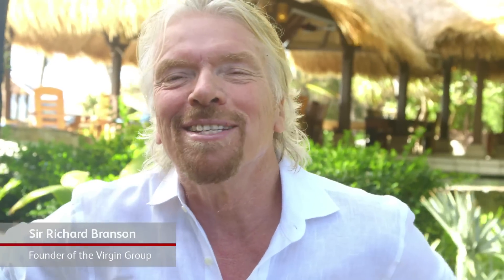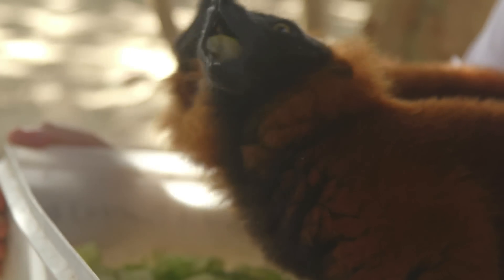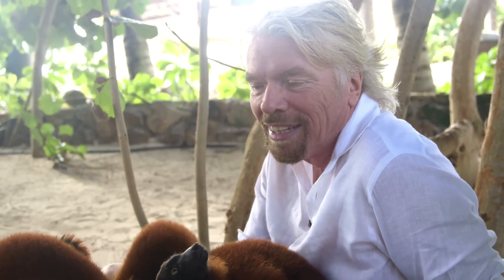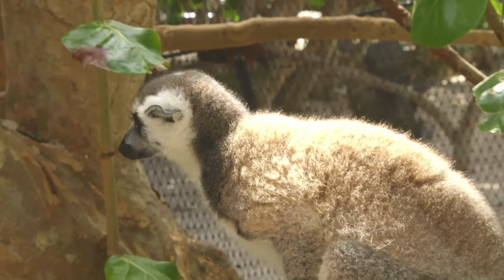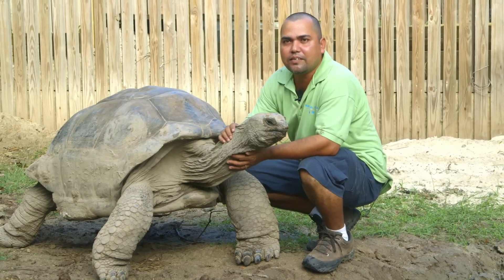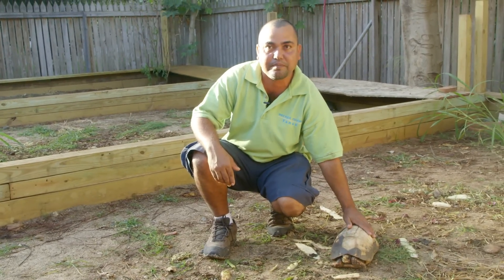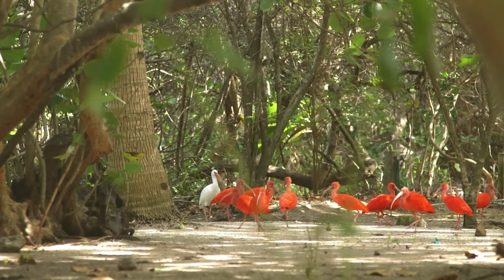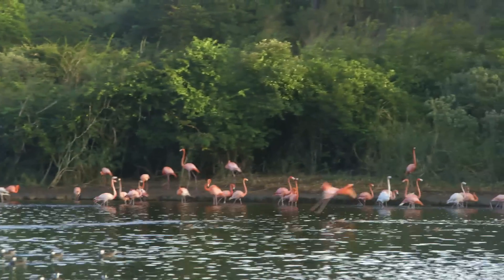Animals of Necker Island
We have more species on Necker than almost any other island on earth. There are more than 140 species on our 72 acre island - not including the visiting sea turtles and awe-inspiring sealife that visit Necker. Come and meet them in this video...

How we treat our world is a reflection of our humanity, our intelligence, our conscience and ultimately, our very survival. Protecting endangered species is one of the most important things any of us can do. Human beings should never, ever, ever let a species disappear from this earth. As you can see in the video above, we are trying to do all we can on Necker, and through our Gaia Rocks organisation.

Join us at feeding time for the lemurs. They are among our most famous and boisterous residents on Necker Island. Our conservation program, led by Vanam, is going from strength to strength.

The flamingos can often be seen flying across Necker, adding some dazzling colour to island life. This year we had our most successful breeding season so far.

The parrots - when they aren't playing on the tennis court or making friends with the lemurs, are inseparable friends who love always lend their ear for a chat.

The giant tortoises, on the other hand, are simply too cool for school.

Do I feel like Doctor Doolittle? I do sometimes! It's a great pleasure.

What is your favourite animal, and why?

Watch my personal story of Necker Island and our family in this video

From the past to the future, learn more about the future of Necker in this video.